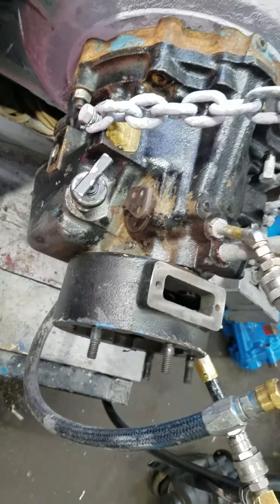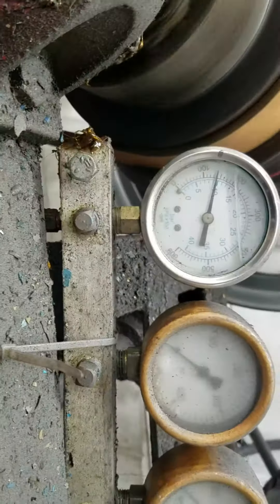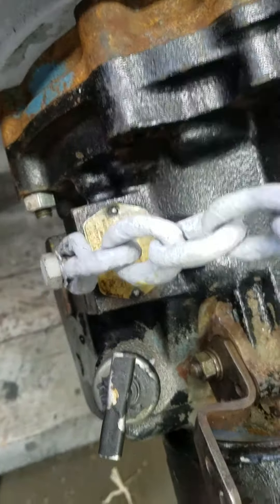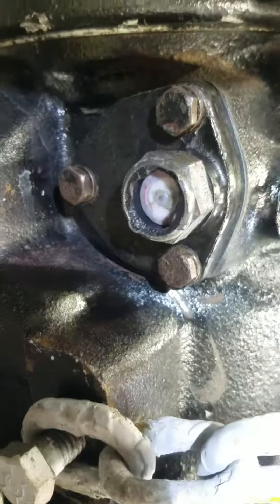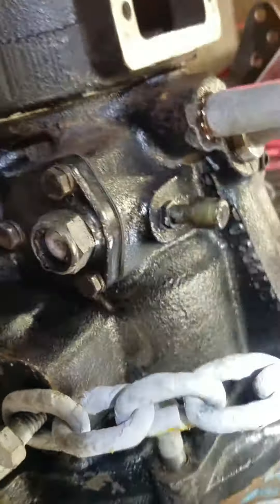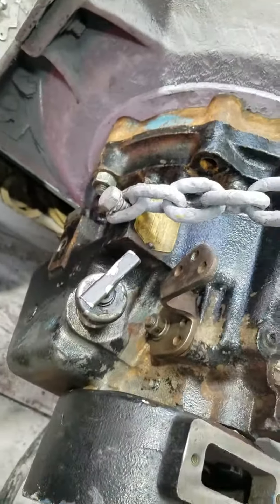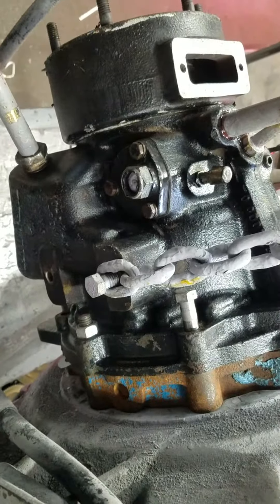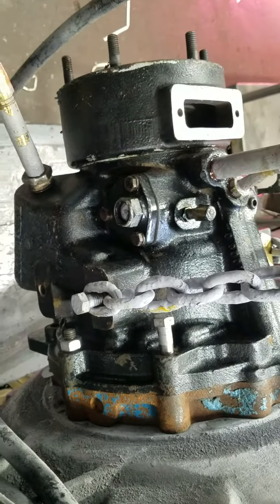July 9, 2021